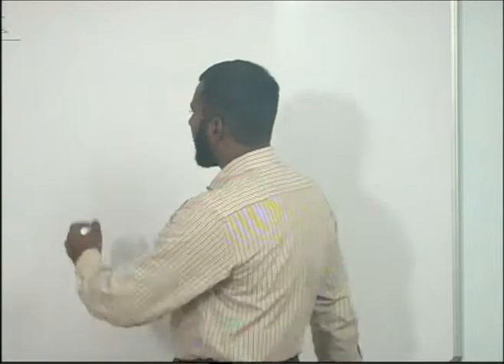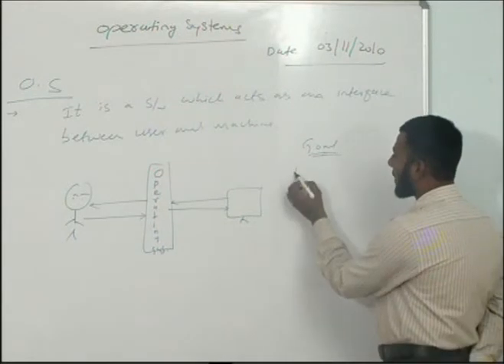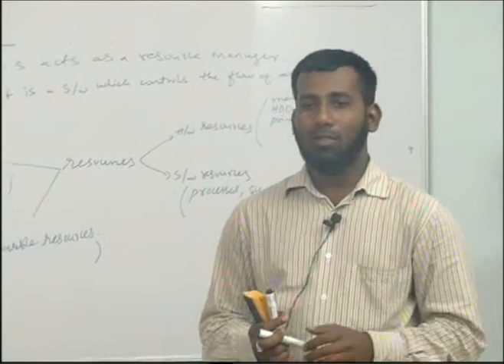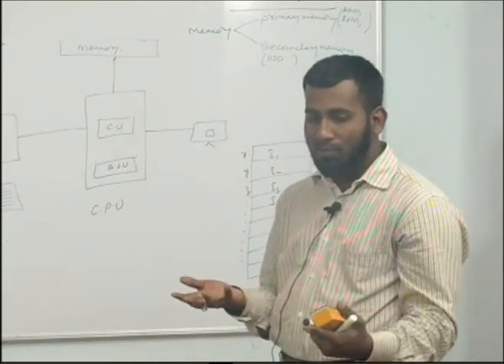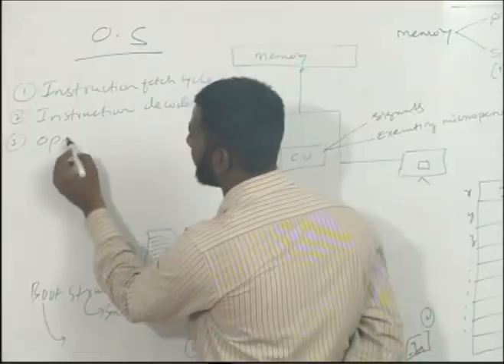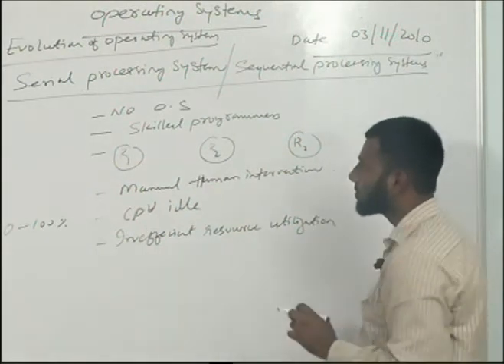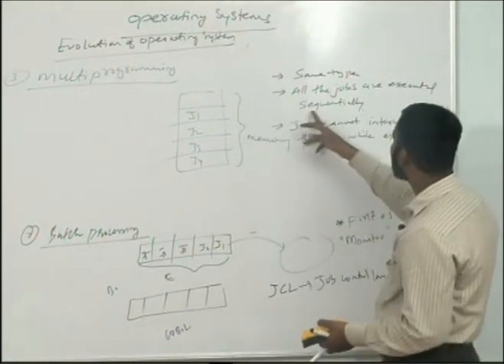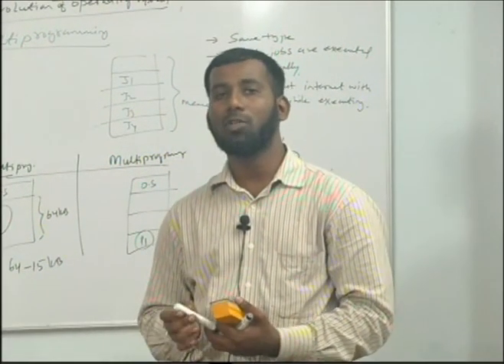OS Salman03 11 2010)